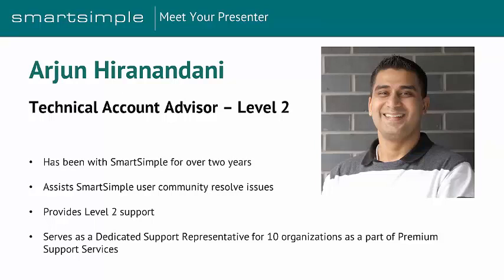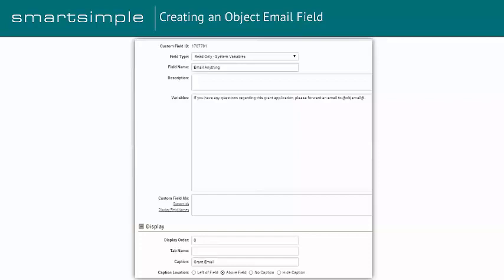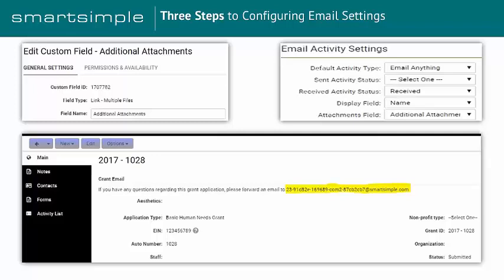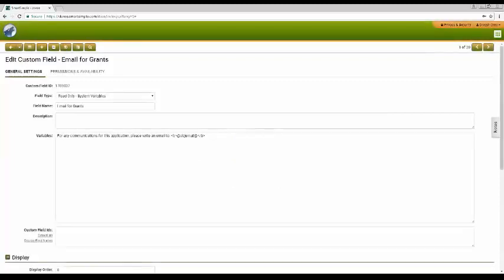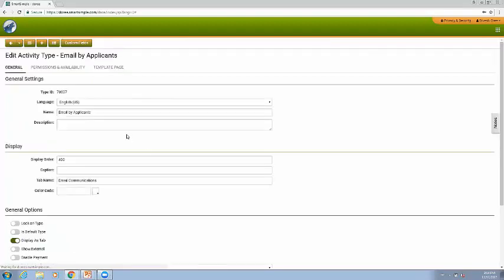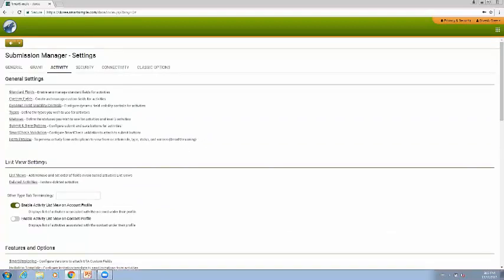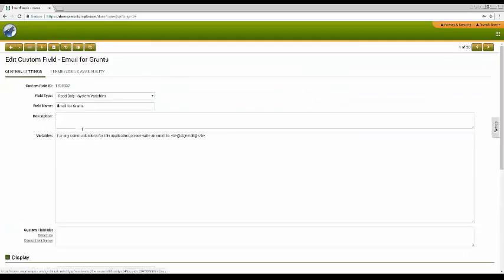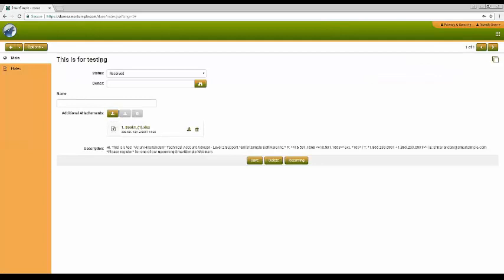Tracking Your Communication with Objemail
With the Email Anything (Objemail) feature, you can generate unique email addresses for various objects or records, adding the convenience of attaching emails directly to the relevant object or record.

Email Anything ensures all claimants’ or applicants’ emails are tracked and stored in their own unique record and assigned email address, eliminating lost or misplaced communications coming into a larger, communal email inbox.

In this webinar, you’ll learn:

  -  To configure the Email Anything feature so that when your external users send an email to a record, a sub-record is created on that record
  -  Create contact records in the system
  -  Send emails through the Universal Tracking Application™ record
  -  How to interact with and create records on your online database without even logging in